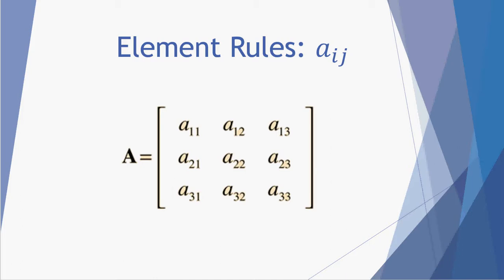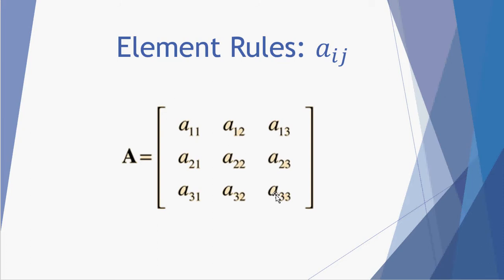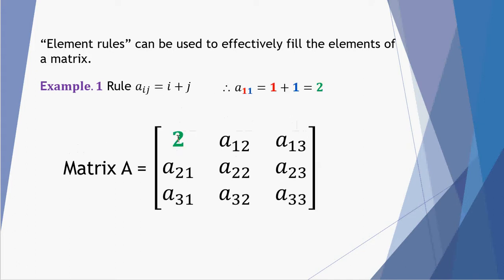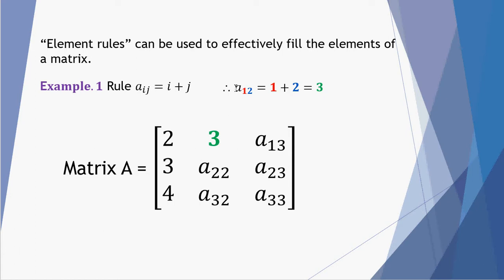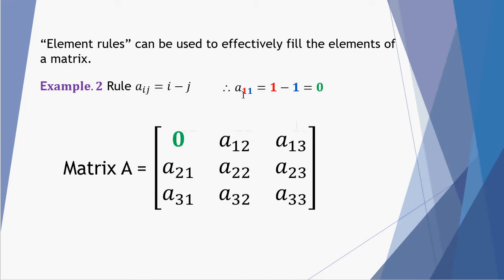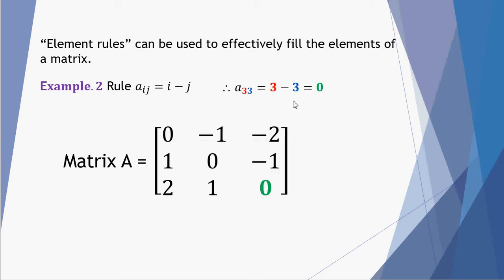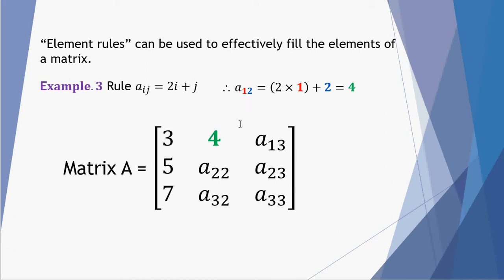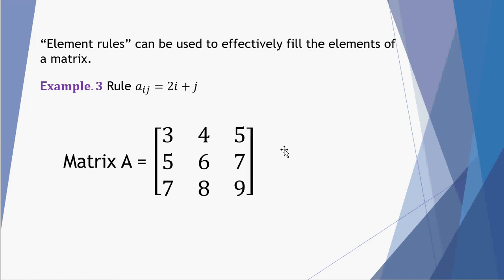Matrix Element Rules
Basic matrices video outlining the "element rules". Suitable for VCE Unit 4 Further Maths.